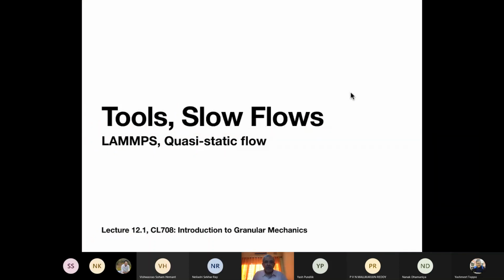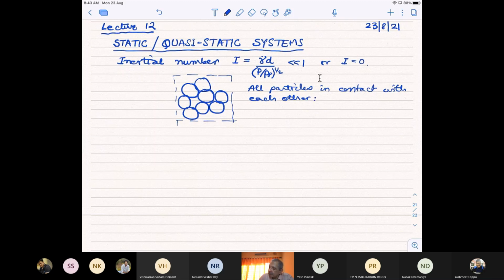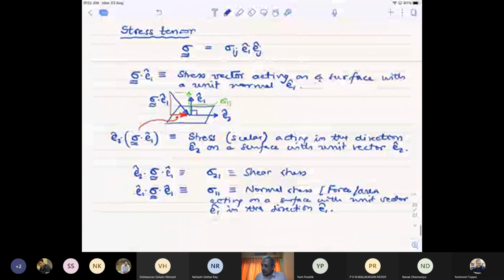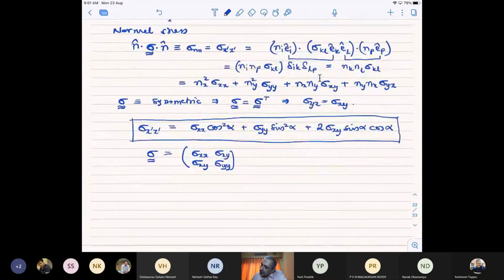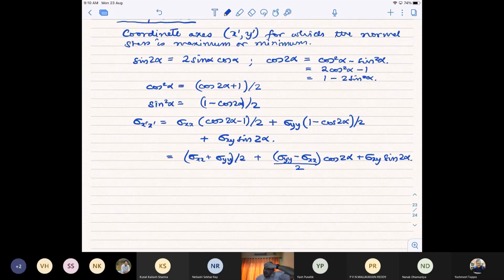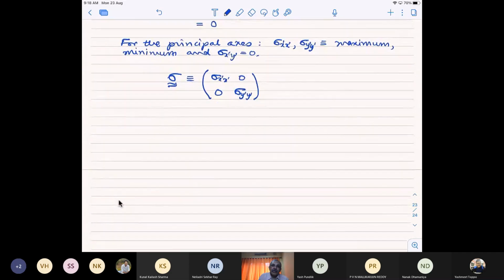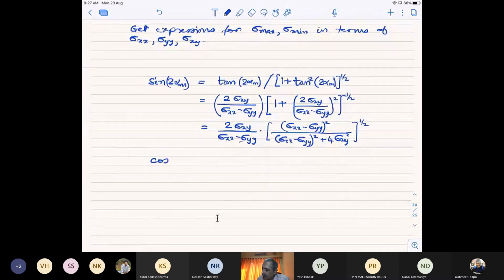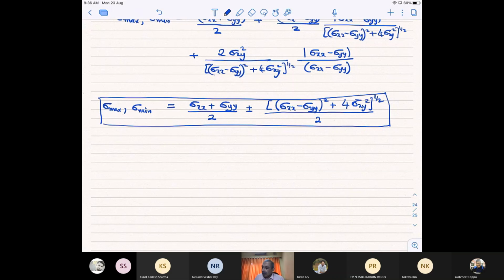CL708 2021 lecture12